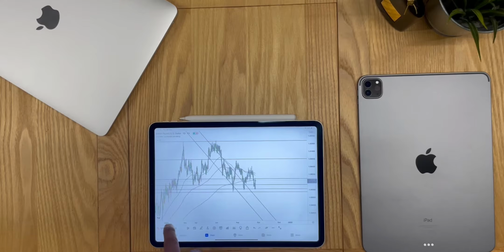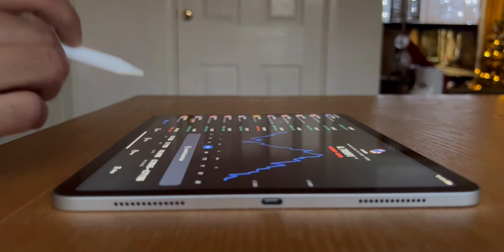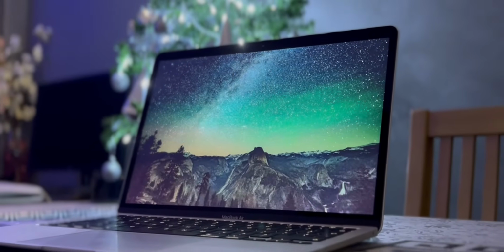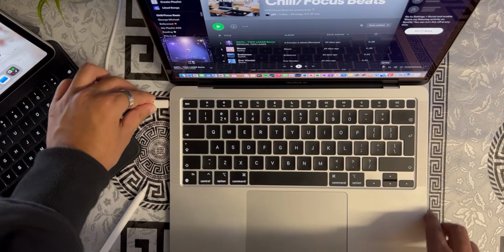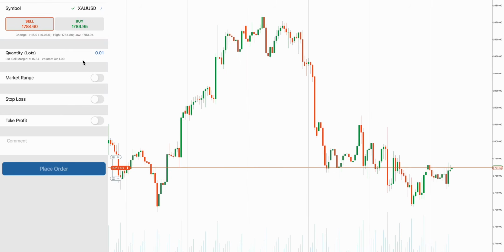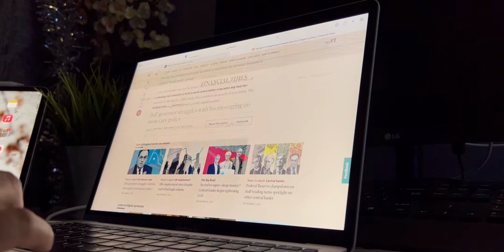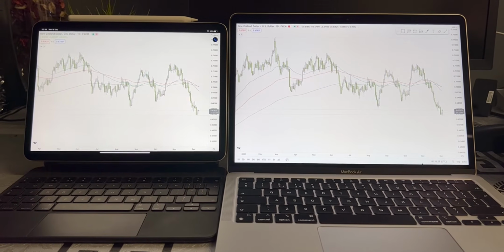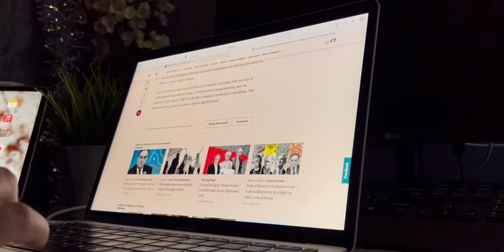Trading On My iPad Pro 2021 vs Trading On My M1 MacBook Air 2020 | Which is better for trading ?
Over the past few months you guys have been asking me what the better device for trading is the iPad Pro or the M1 MacBook Air. In today's video I'll be going over some of the pros and cons of each device so that you guys can decide whether you want to buy an iPad Pro or an M1 MacBook Air.📱💻

Video Contents 📌 :
0:00  - Intro
1:33 - iPad Pro
3:52 - MacBook Air
8:37 - Final Thoughts

Products you might be looking to grab :

M1 MacBook Air
M1 iPad Pro
AirPods Pro
Apple Pencil (2nd generation)
Magic Keyboard

Social Media 📲

Risk Warning:⁣⁣⁣⁣⁣⁣⁣
All content of Tips for Trading are offered as information services for investors and traders and are not personal recommendations to buy or sell securities or any other type of investment. Tips for Trading shall not bear any liability for any loss sustained by anyone who has relied on the information contained in any Tips for Trading publications.